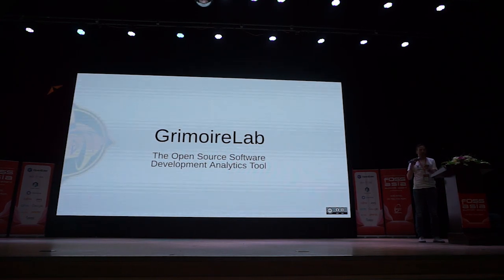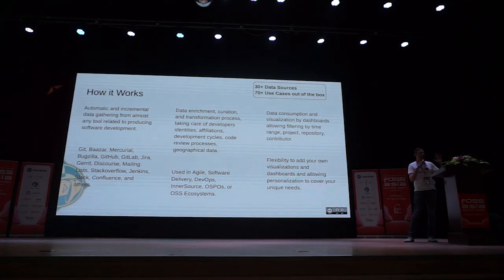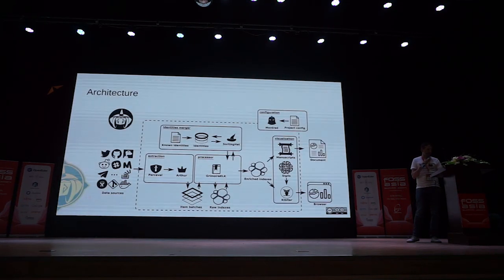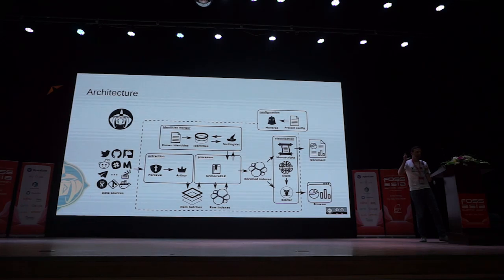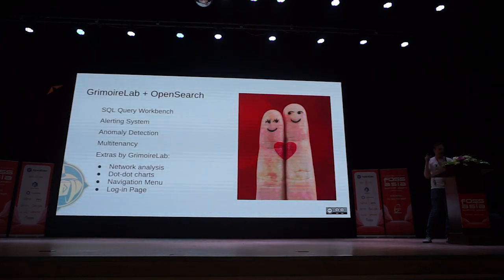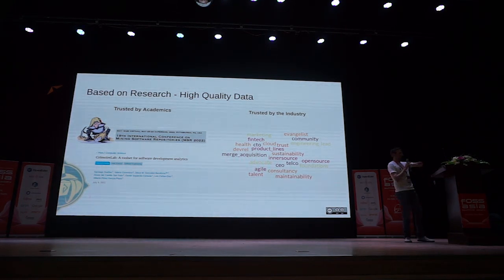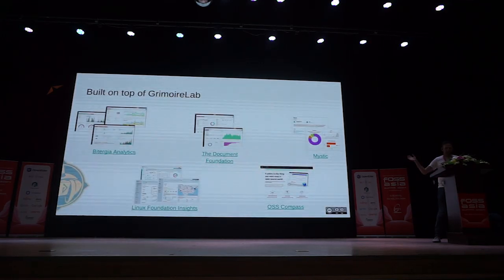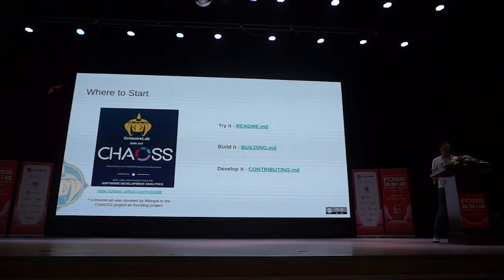GrimoireLab : FOSSASIA Summit 2024 X PTIT